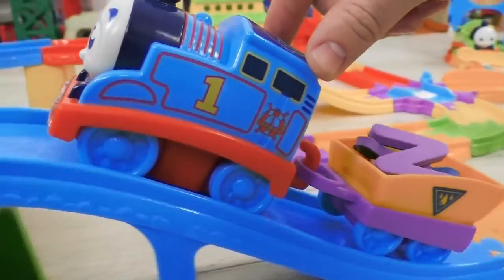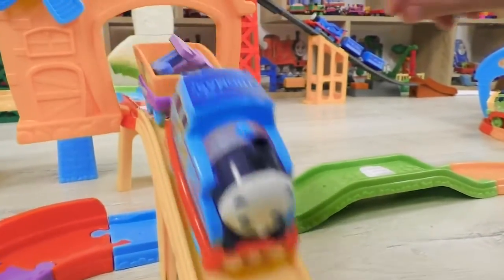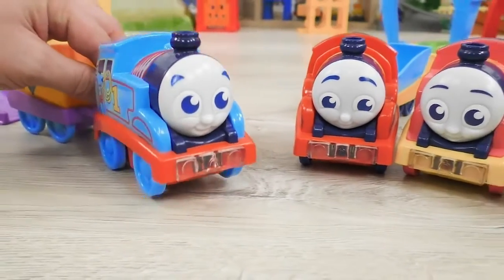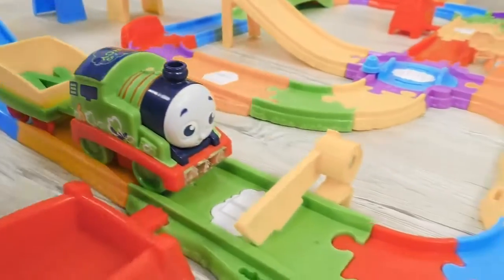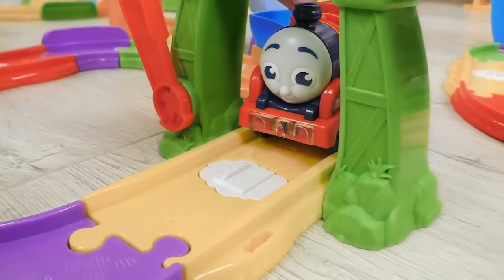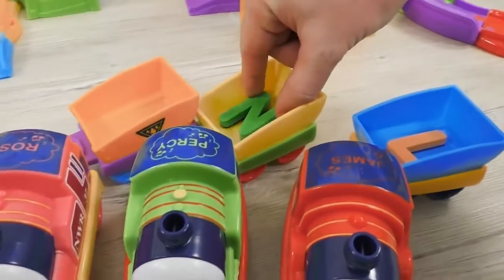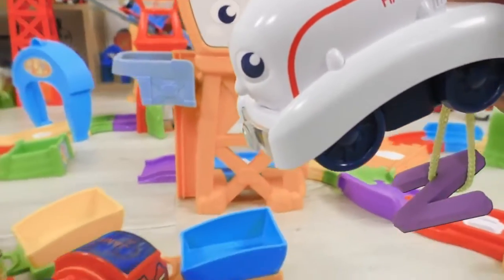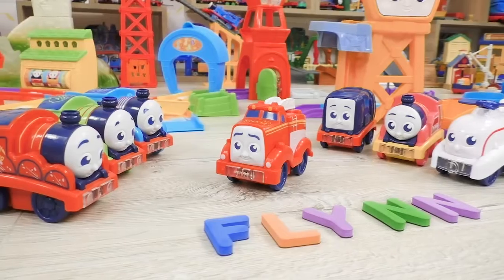Learn Letters with My First Thomas | Thomas' Surprise for Friends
Look, my friends! Thomas is carrying something unusual!
It looks like he has prepared a surprise for us!
Oh! And here is Diesel! I wonder what he has in mind this time!?

Dear Parents,
Please spend more time with your lovely kids!
Play developing games, go outdoors more often and watch our educational videos together!!
Please, feel free to write your comments and wishes!
Let’s make our channel better together!